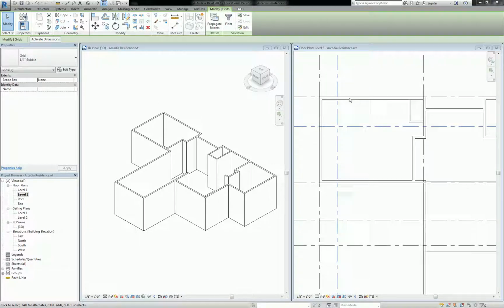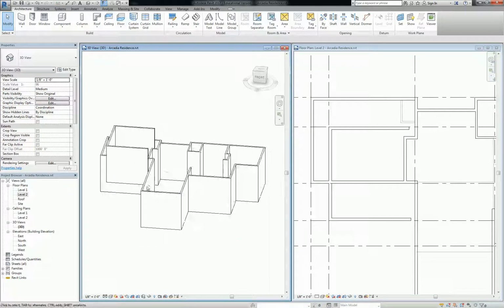Second Floor Wall Establishment